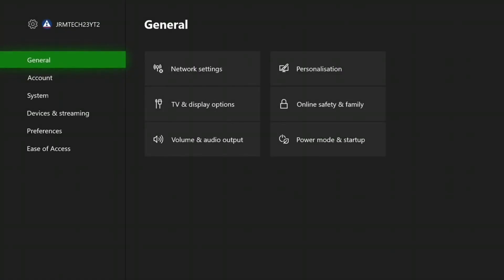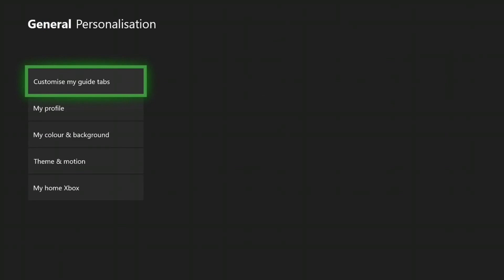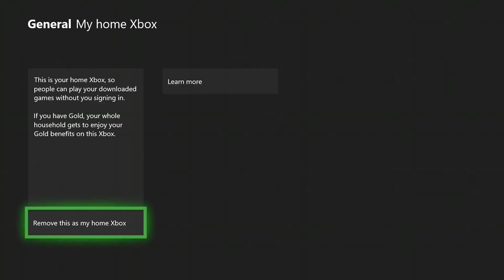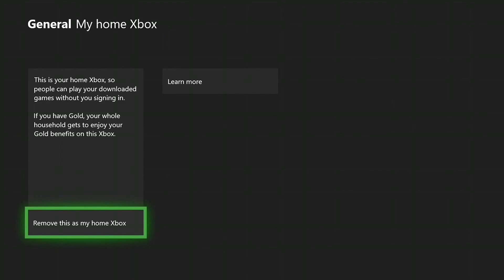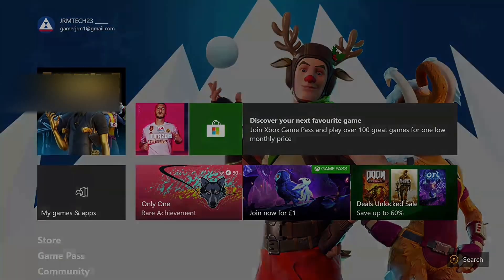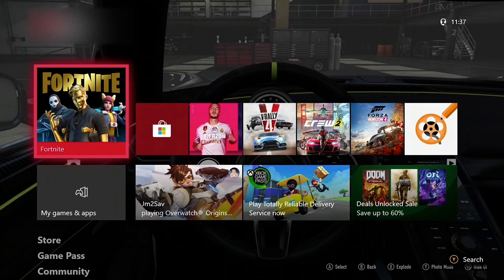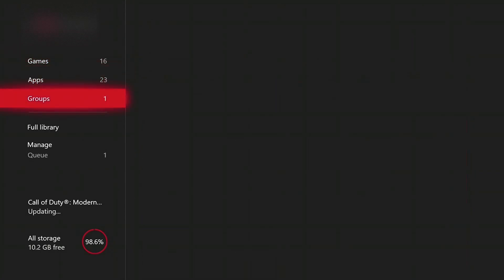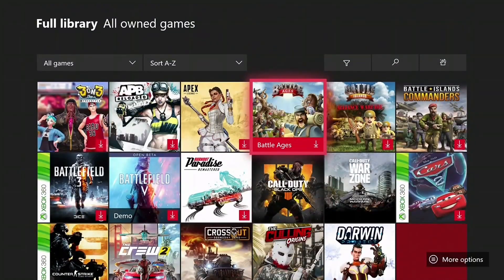How to game share on Xbox One and Series X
In this video, I’ll show you how to game share on Xbox One and Series X, letting you share your library of games with friends and family. Learn the step-by-step process to unlock this amazing feature and get the most out of your Xbox experience. Watch now to start sharing and playing together! This method works in 2024!

Please Note: Only works for Digital Games